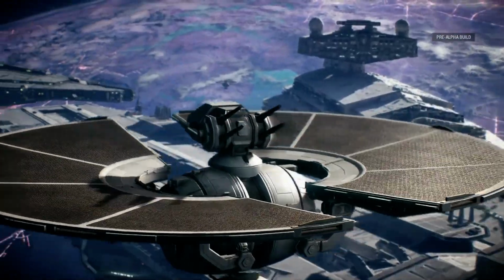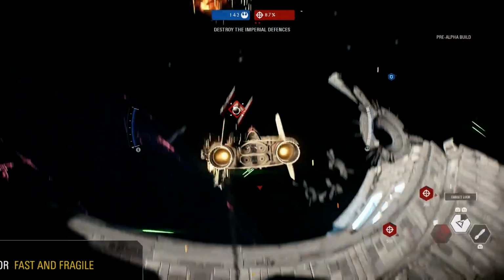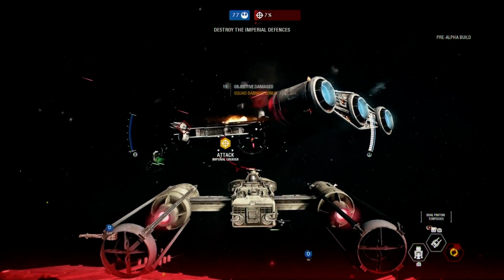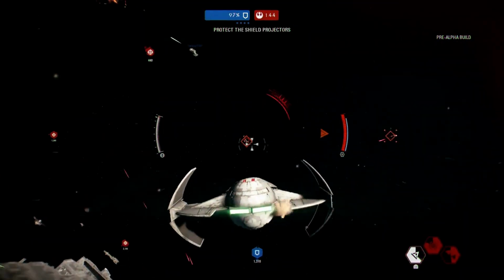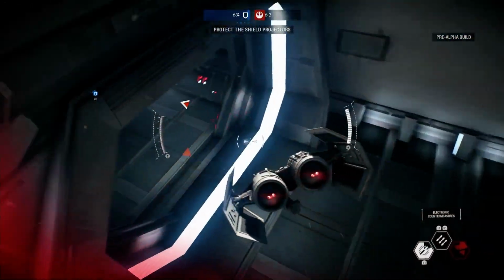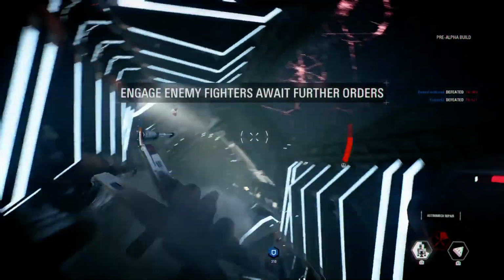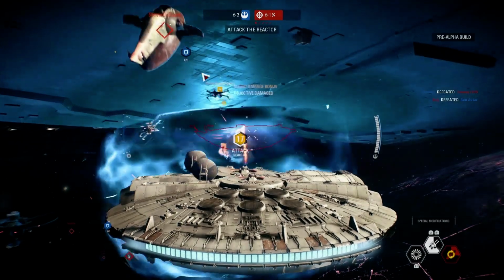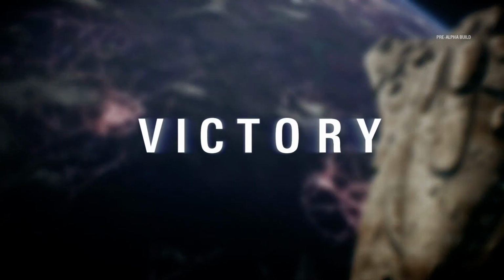Star Wars Battlefront 2 - 'Starfighter Assault' 9 Minutes of NEW Gameplay | Gamescom 2017 (1080p)